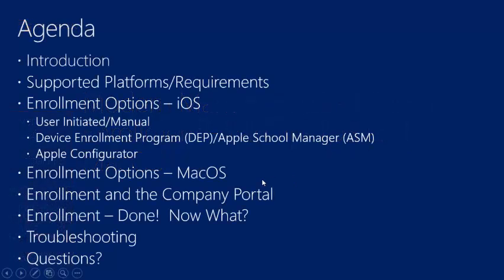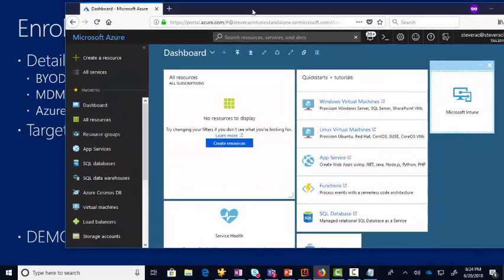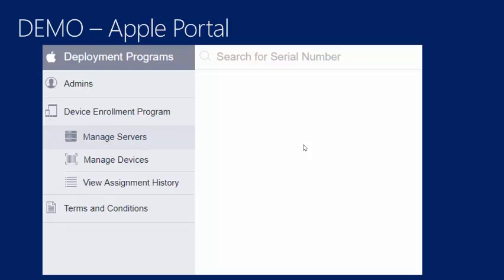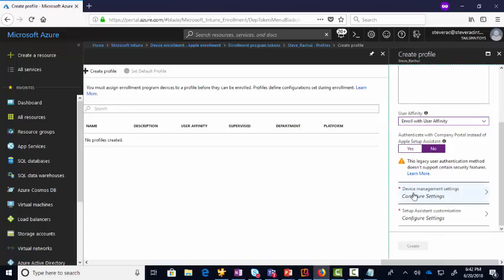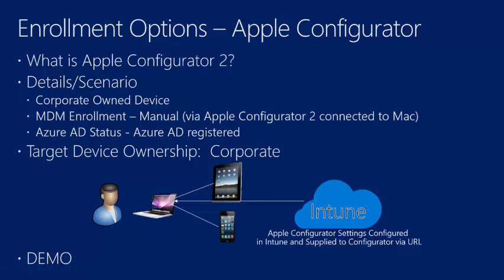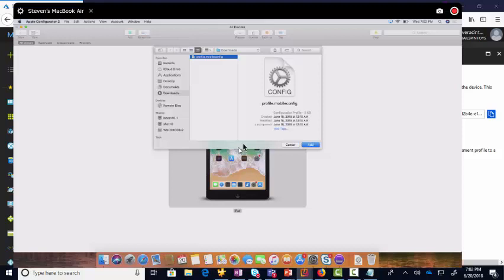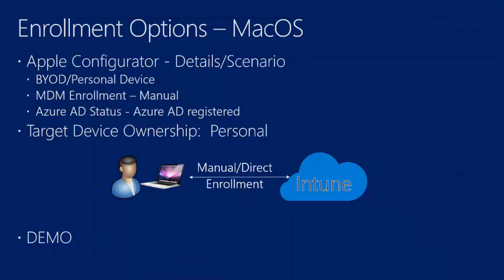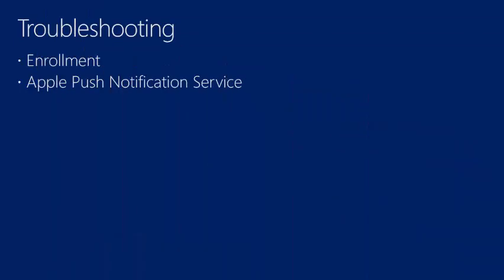Modern Management Intune Enrollment Part III iOS and MacOS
This session is part 3 of a series focusing on device enrollment in Microsoft Intune.  This session focuses on enrollment options and process for iOS and MasOS devices and includes discussion of direct enrollment, DEP and Apple Configurator.  Further discussion includes Apple Notification Service and also troubleshooting.